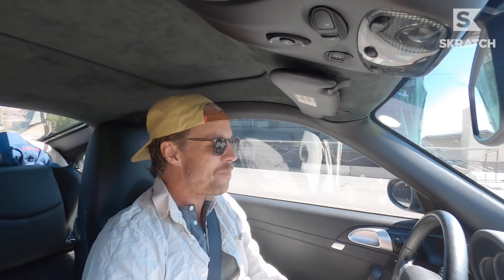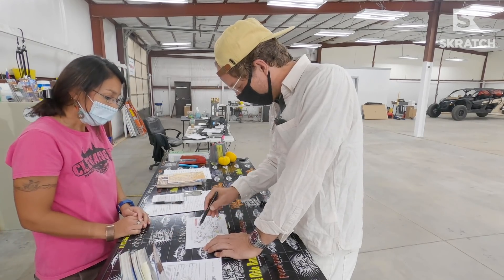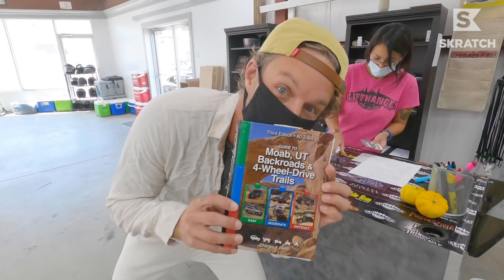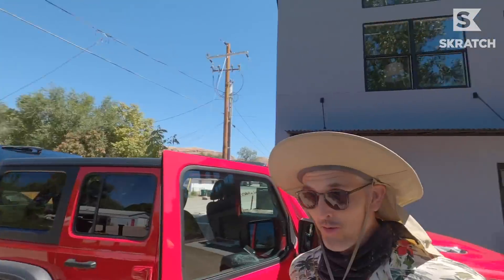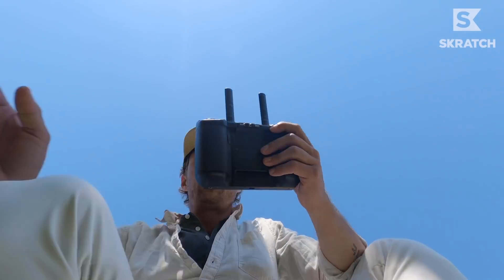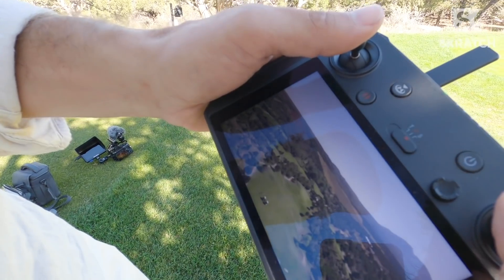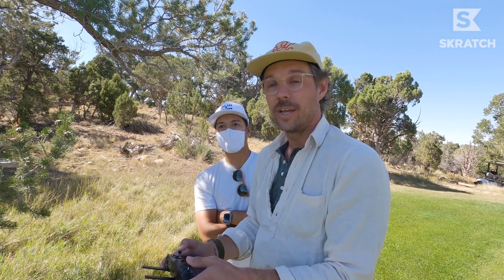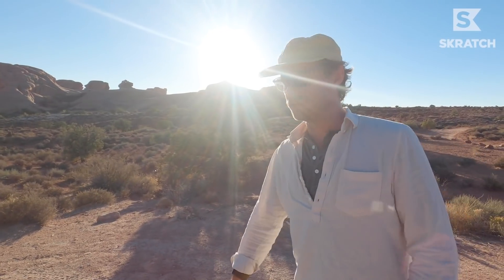Behind the Scenes - Off-Road Utah Golf | Adventures in Golf Season 5 VLOG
Buckle up and hang on for dear life. Erik Anders Lang is going behind the wheel on an off-road adventure in Utah as he takes you behind the scenes on this Adventures in Golf VLOG, presented by United Airlines.

Erik visits the city of Moab where he tees it up on the course and in the desert.

Highlighting golf's fun, human and humorous side.

Skratch is the home of Adventures In Golf with Erik Anders Lang, pranks, challenges, Boo vs Beef, as well as collaborations with the one and only DJ Steve Porter.